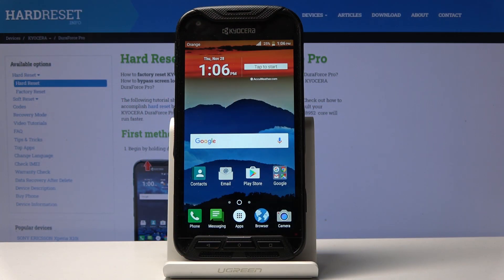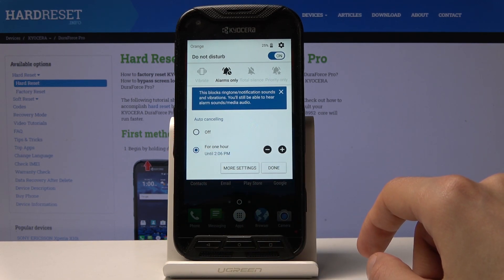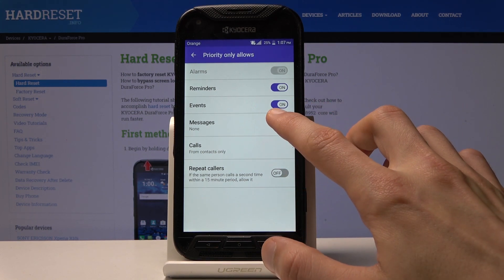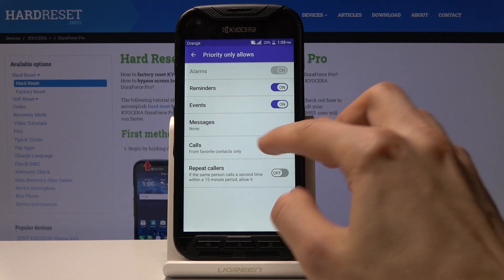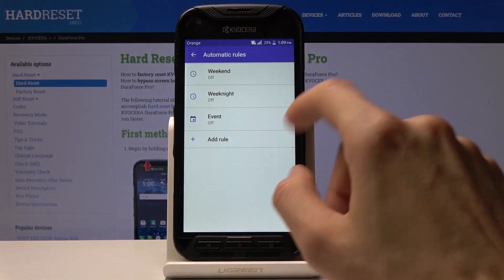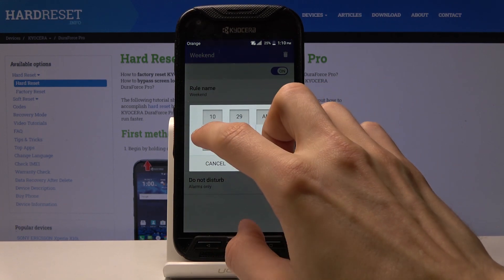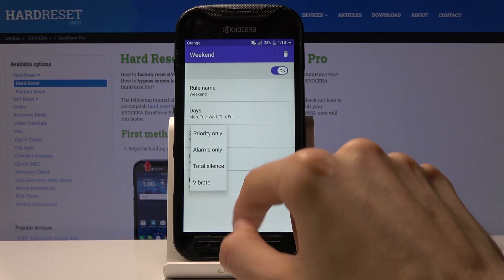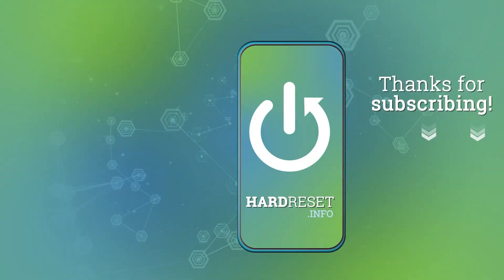How to Activate Do Not Disturb Mode in KYOCERA DuraForce Pro - Silent Mode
Would you like to mute all the sounds and alerts in your device and have access to all the features at the same time? Your smartphone offers such an option! Watch and learn how to activate, personalize and use Do Not Disturb Mode in KYOCERA DuraForce Pro. Find out how to turn and off DND Mode in your beloved Android device.

How to use DND Mode in KYOCERA DuraForce Pro? How to enable Do Not Disturb Mode in KYOCERA DuraForce Pro? How to mute sounds in KYOCERA DuraForce Pro? How to activate DND Mode in KYOCERA DuraForce Pro? How to turn off Do Not Disturb Mode in KYOCERA DuraForce Pro?